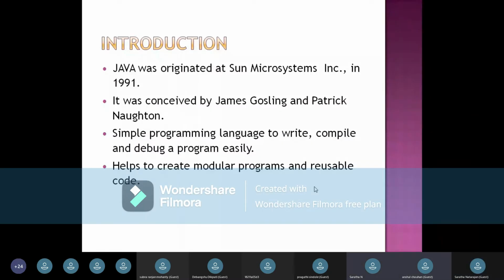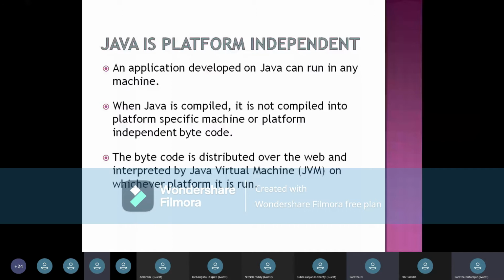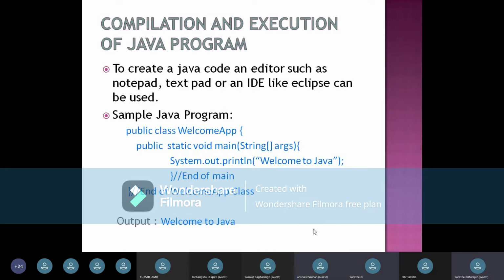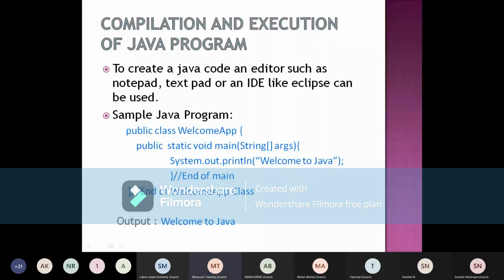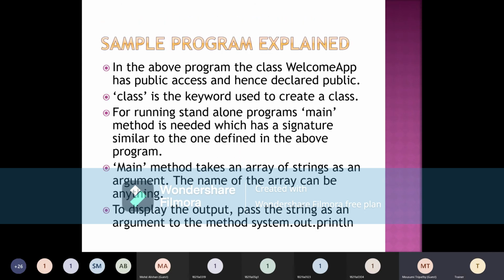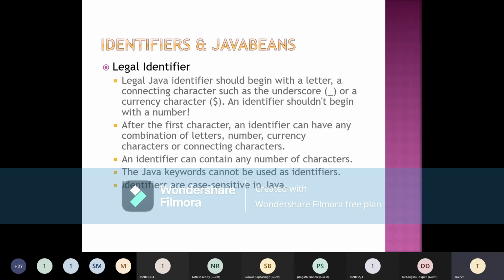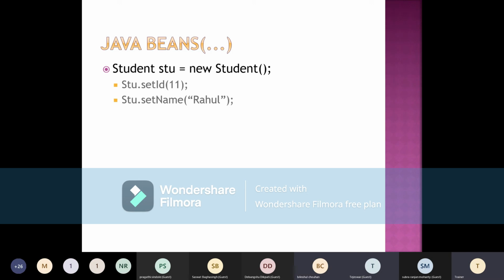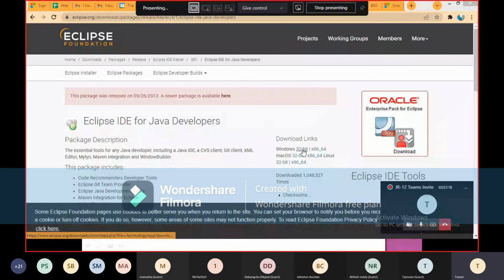Java Training Demo by Uprisers | Uprisers Consultancy Guntur | Upskilling and Job oriented Trainings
Greetings from Uprisers Consultancy!

We at Uprisers understand the market demand and provide you with the relevant training and Job placement opportunities.

We help you with:
Updating your knowledge of New technologies.
Understanding the Future scope.
Options to switch for a better career.
How to stay ahead with ever-changing industry needs.

Interested in kick starting your career with your desired JOB  in the IT Sector?
or Looking to shift your career with a different technical skill?

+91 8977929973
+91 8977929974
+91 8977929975